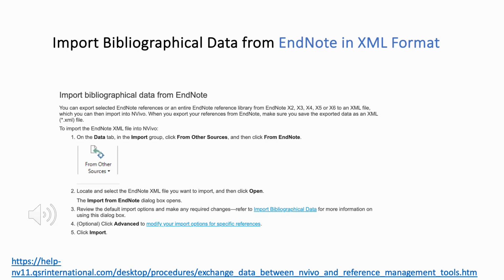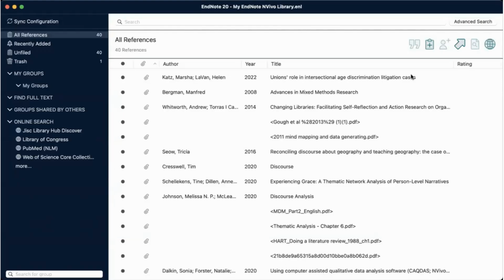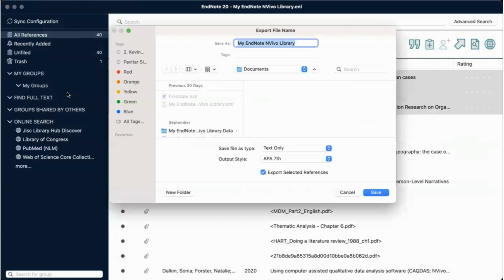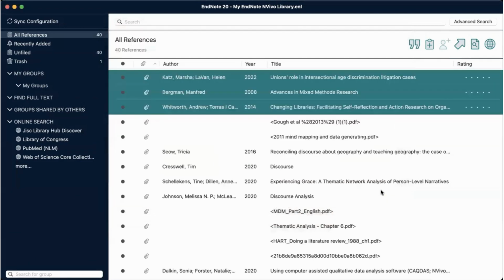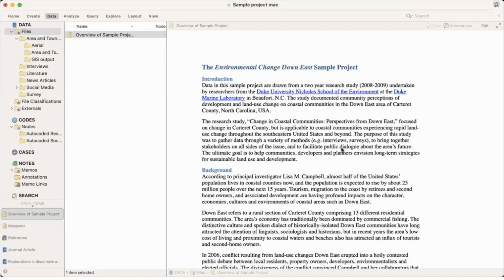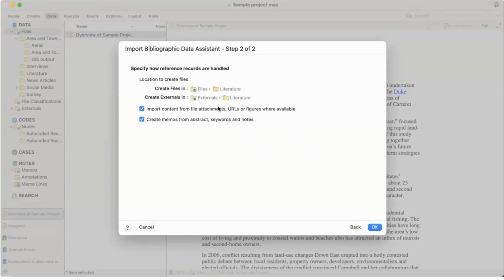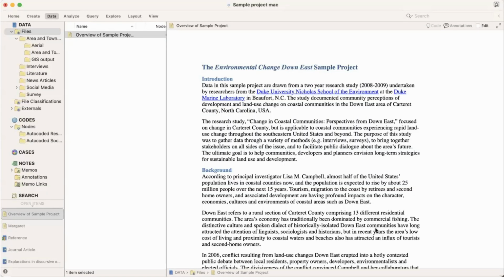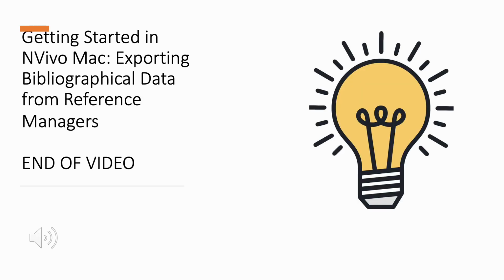Part 20 Exporting Bibliographical Data from Reference Managers to NVivo Mac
0:00 - Introduction

0:15 - Exporting from EndNote

0:15 To import EndNote data into NVivo, first save bibliographical data from EndNote in XML format.
0:30 Open your EndNote library and select the articles you want to import to your NVivo project.
0:37 Go to the File menu, select export, locate where to save it, give it a name, and save as XML, then click okay.
0:57 - Demonstration: Exporting from EndNote

0:57 Demonstrating live how to export bibliographical data from EndNote in XML format.
1:08 Open your EndNote library and select the articles you want to import into NVivo.
1:19 - Selecting Articles

1:19 Selecting articles with and without attachments.
1:29 Ensuring all articles with attachments are selected, discussing how articles without attachments will go to the external.
1:54 - Saving as XML

1:54 Once articles are selected, go to the File menu and select Export.
2:02 Saving as text only APA 7 and ensuring it is saved as XML.
2:13 Saving the file under the desktop and ensuring the format is XML.
2:44 - Exporting XML

2:44 Exporting XML file from EndNote and adjusting the output style to APA.
2:58 Saving the XML file for importing bibliographic data to NVivo.
3:07 - Importing XML to NVivo

3:07 To import XML file into NVivo Windows, go to the Data tab and from there go to Bibliographic Data.
3:19 From here, select any version like Mendeley, RefWorks, Zotero, or EndNote.
3:28 In our case, we will select EndNote.
3:32 A new window will open, browse to the location (e.g., desktop), locate and select the XML file, then click Open.
3:56 - Demonstration: Importing to NVivo

3:56 Demonstrating live how to import the XML file into NVivo.
4:01 Open the NVivo sample project and go to the Data tab from the top ribbon.
4:11 Under Bibliographic Data, select EndNote and locate the XML file.
4:25 Once the XML file is active, open it.
4:32 A new window will appear to name files by author and year or by title, and assign files to single or different classifications.
4:52 - Import Configuration

4:52 Configuring import options, locating files under literature, and managing externals.
5:15 Importing content from file attachments and figures where available, creating memos from abstracts, keywords, and notes.
5:30 Once all settings are configured, click OK to start the import.
6:00 - Handling Attachments

6:00 EndNote files with attachments will be handled similarly in Mendeley, Zotero, and RefWorks by saving files in RIS format instead of XML.
6:24 Ensuring files are saved in the correct format for import into NVivo.
6:32 - Conclusion

6:32 End of getting started with NVivo, exporting bibliographical data from reference managers.